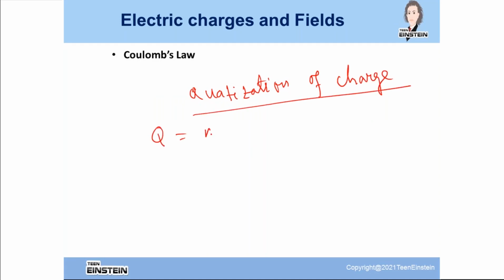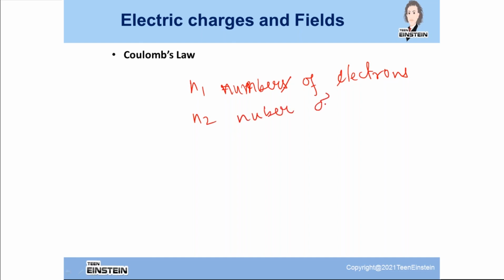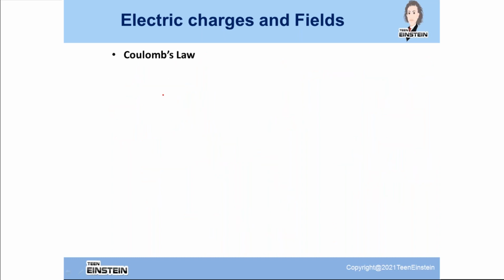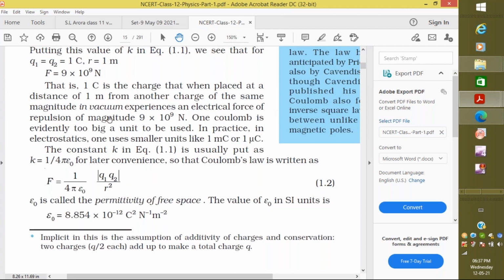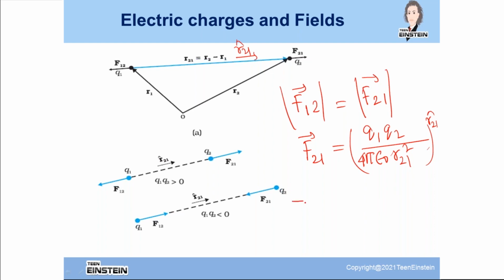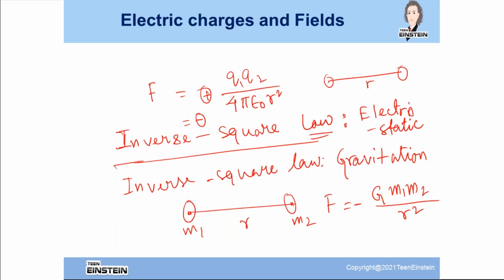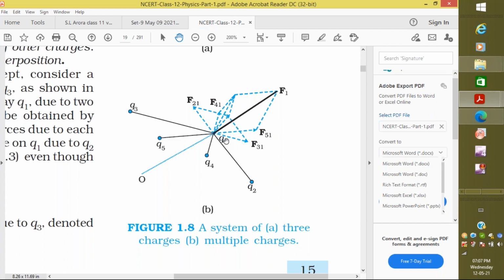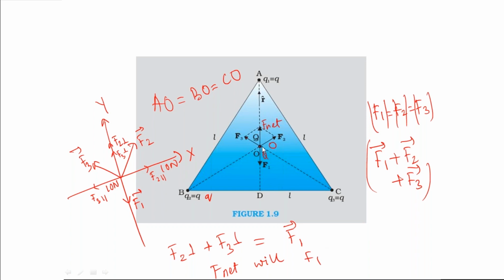TeenEinstein | electric charges and fields | Coulomb's Law | class 12 | CBSE | NCERT | JEE | physics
coulomb's Law
electric field
applications of Gauss's Law
Gauss's Law
principle of superposition
physical significance of electric field
electric field lines
electric Flux
electric dipole
neet coaching
iit coaching
jee coaching
cbse coaching
board exam
neet electric charges and fields question papers
ncert electric charges and fields question papers
cbse electric charges and fields question papers
iitjee electric charges and fields question papers
iitjee mains electric charges and fields questions
twelfth Grade
stem Tutoring
ap-physics
class 12
class 12 physics
ncert physics
cbse physics
neet exams
iitjee exams